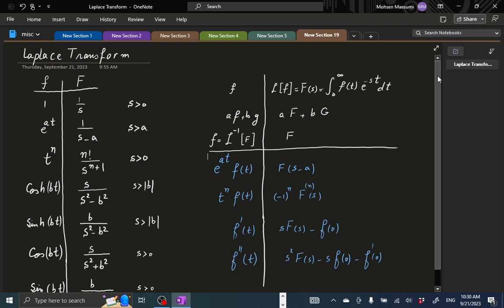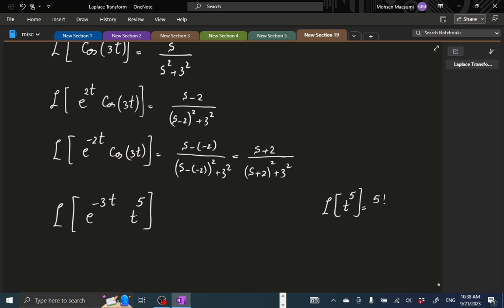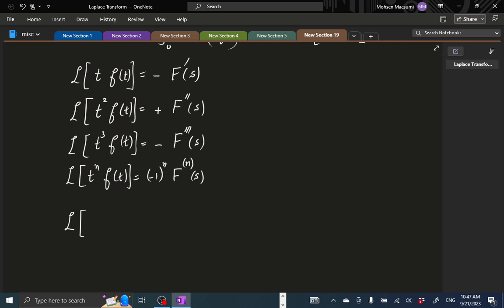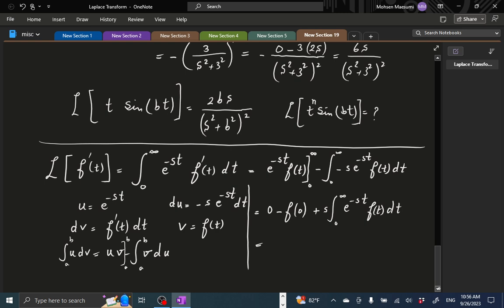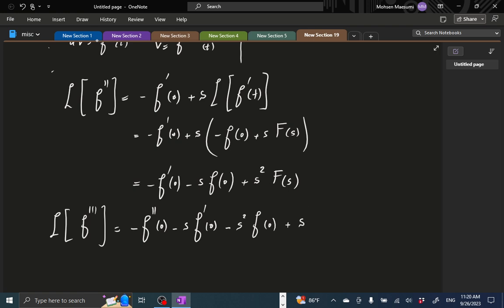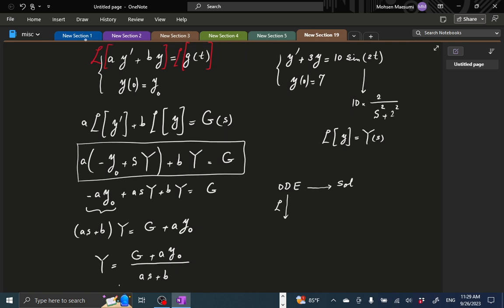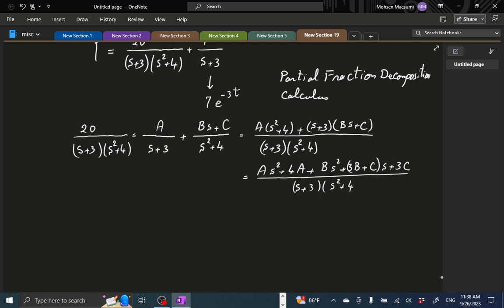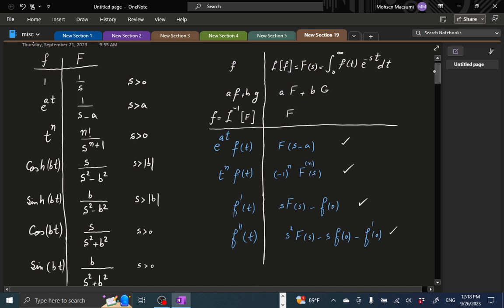Z-ODEs Introduction to Laplace Transform, Part C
Laplace Transform of   exp(a t) f(t)   (Theorem 7.3.1),   t^n f(t)  (Theorem 7.4.1), f ' (t), f ' ' (t) , f^(n)(t) (Theorem 7.2.2). How to use Laplace transform to solve a first order equation, example y' + 2 y = 10 sin(2 t), y(0)=7, (Example 7.2.4)

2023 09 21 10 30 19